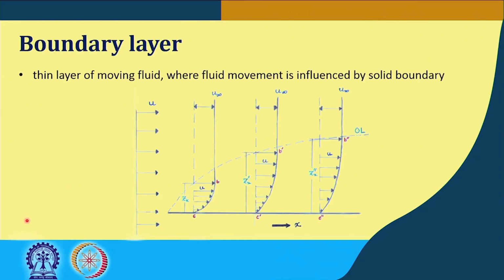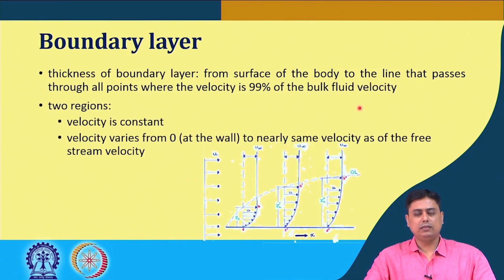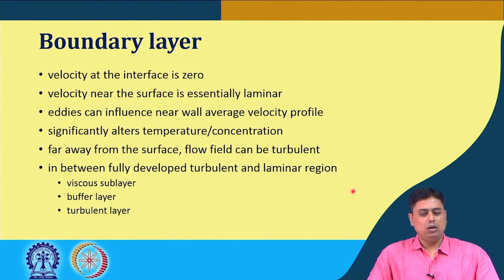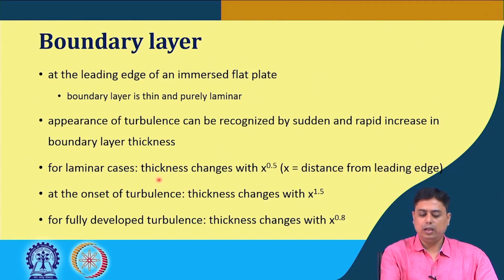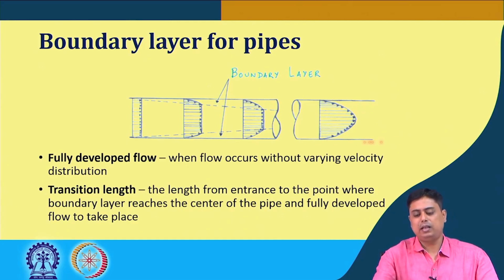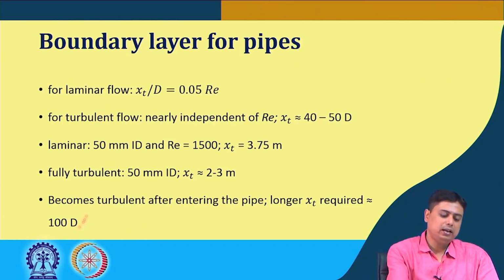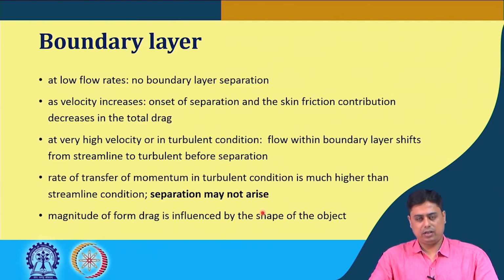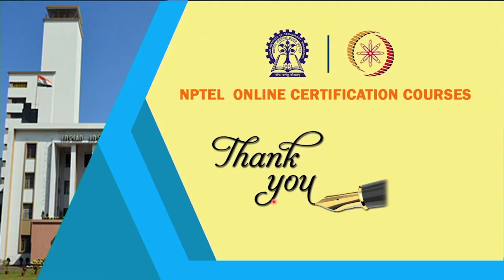Lecture 07: Fluid - particle mechanics (Contd.)